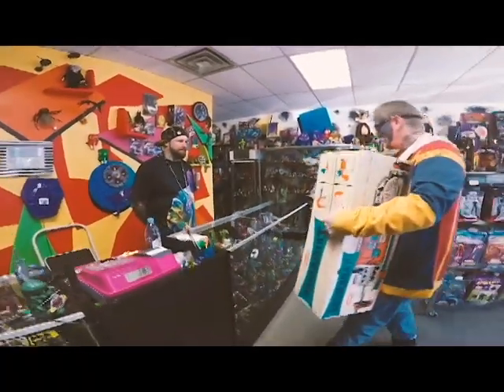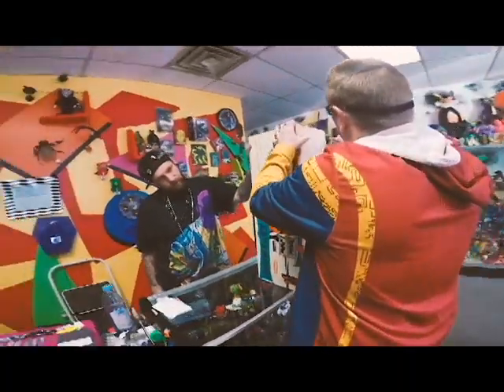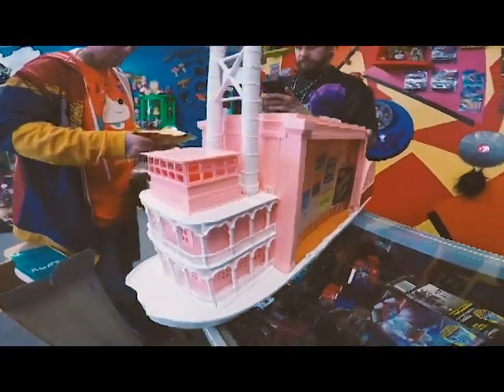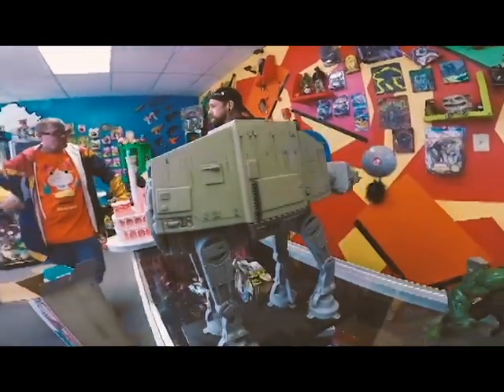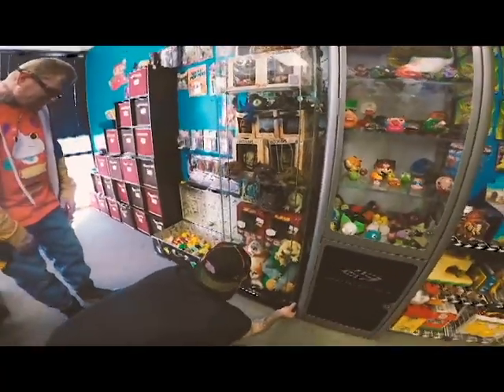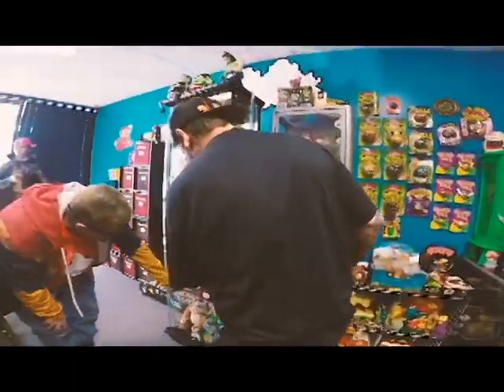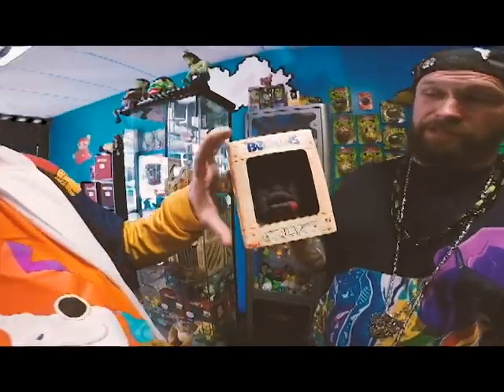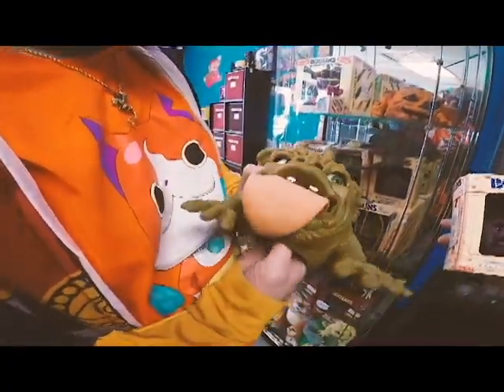The Gnarly Toy Box - Boglins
Jason a tattooed toy collector sells an old school showboat and walker to Brandon the toy clown, and haggles Boglin prices. Jason traveled from Kansas to Colorado just to purchase a couple Boglins to add to his collection at home.

video filmed and edited by Travis Michael Burns, Denver Colorado 2019